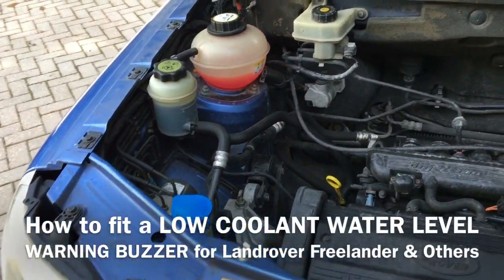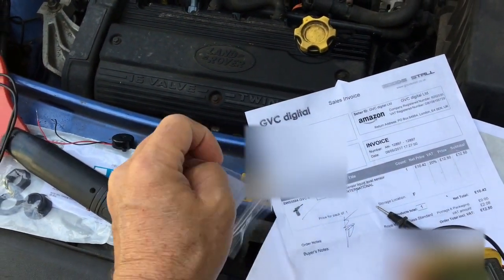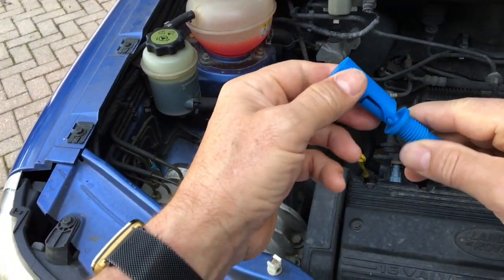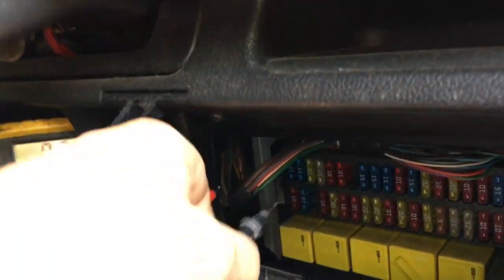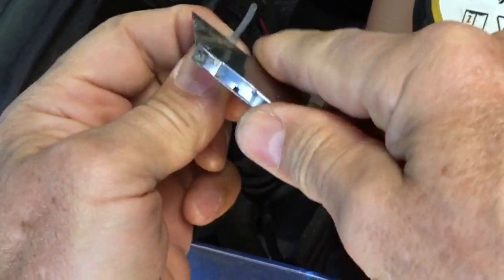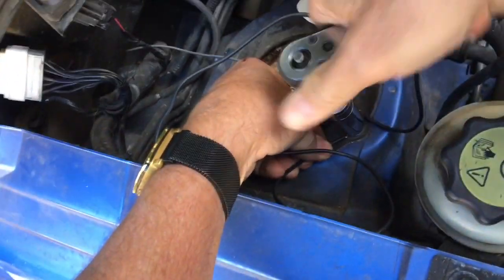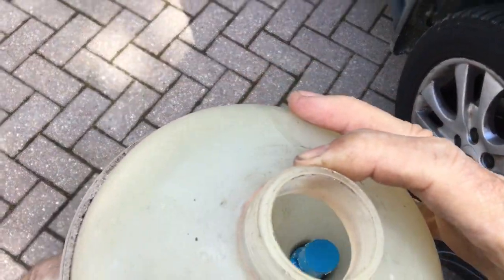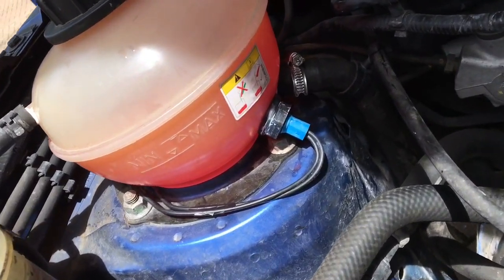How to Fit a LOW COOLANT WATER LEVEL Warning Alarm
So we all know how important it is not to run out of engine coolant water (hopefully!).  Also it's not unusual for some engines to use a little bit of water.  Modern cars all have a water level warning system, but not a lot of older cars.
Here we fit a warning buzzer to an old LANDROVER Freelander 1, but a similar approach could be used with any car with the same parts.

Due to the water sloshing around in the tank, it is easy for the float switch that is used to give a false alarm if just wired direct to a buzzer.
So three different opproaches are presented for stopping annoying false alarms.  The final solution I used on this Freelander was the last little circuit shown at time. 22:25.   This circuit, while still being quite simple, filters out false alarms, but it also allows for continuous monitoring of the water level and will set off the warning beeper if the water level falls at any time while driving.  The water has to be constantly low for more than 9 seconds.

For other cars with a squarer shaped coolant tank, which allows for a more horizontal position of the float switch, it may be the case that false alarms are never or rarely triggered by water sloshing around.  If that's the case then you could connect the float switch straight to a warning beeper / buzzer or a light or even a speaking little microcomputer like the BBC microbit as shown in the video.

I have now changed the code in the BBC microbit shown in the video so that false alarms are filtered out by the software.  If there's sufficient interest in this I'll provide more details later.  It really is very easy to program those BBC microbit boards so don't think you can't do it.

I looked at fitting the same sensor on my mg zs, but the water level wasn't deep enough and the tank seam was in the way, so I couldn't use this sensor.  When I come up with another solution I'll post that video as well.

Now here are some buying links:

For the float switch (beware of other switches that are only specified to work up to 85 centigrade):
On ebay UK
Others (more expensive) Amazon UK

Beeper on Amazon UK

The capacitor 470uF 25v for the simple false alarm filtering on Amazon uk

For building the better five part circuit shown at 22m 55sec these are the bits from Amazon UK:
Capacitor 2200uF 16v (or 18v or 25v is also ok)
The 1k ohm resistor
The 3.9k ohm resistor
The 1N4007 diode
The zener diode, get the 5.6V version, on eBay uk:

To request details on the microbit and program put in a comment on the video.  If sufficient interest I'll get the details together, maybe in another video.

Note on copyright / licensing: This video was created using Apple iMovie and content is fully licensed. Additional music (no copyright songs) from the following source: